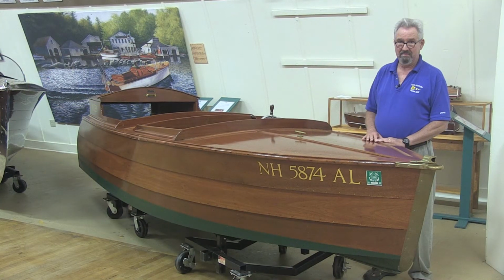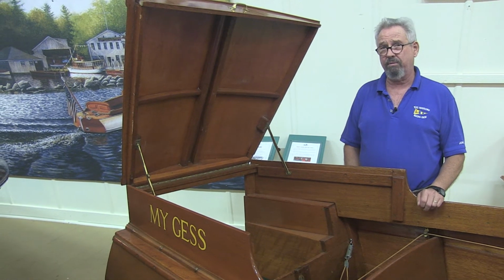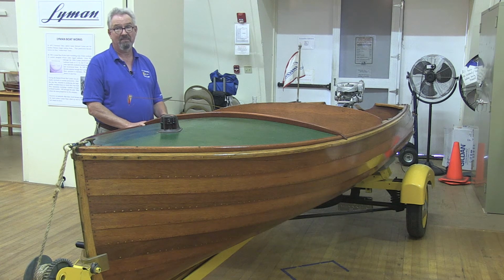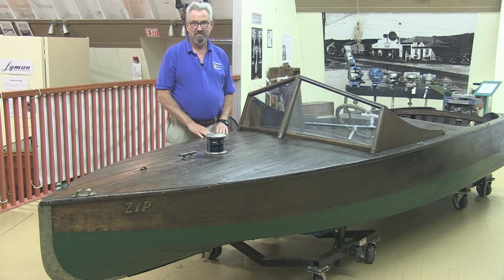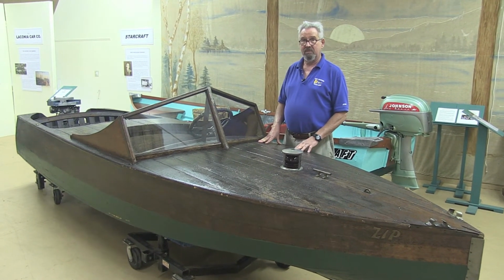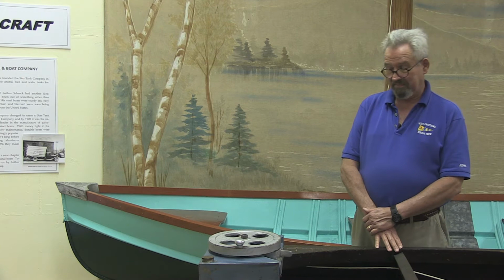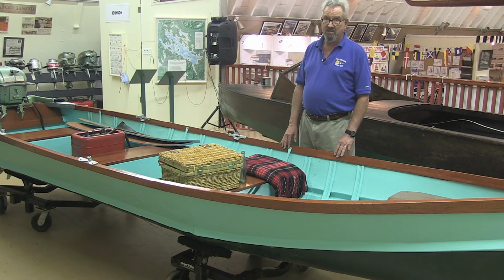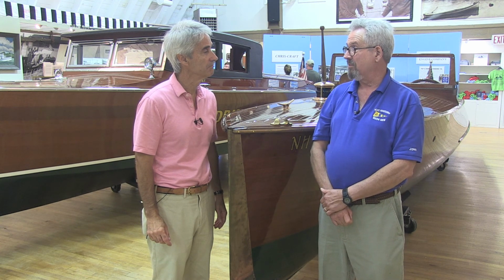Smart Boating 202 — NH Boat Museum, Part 2